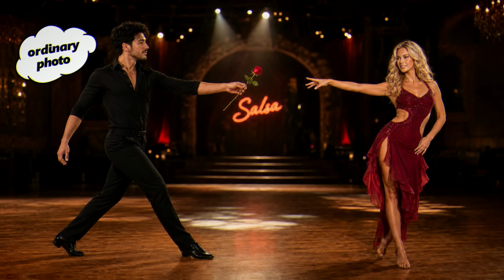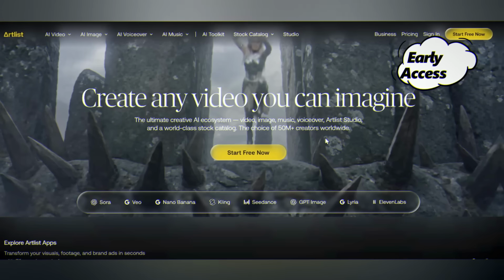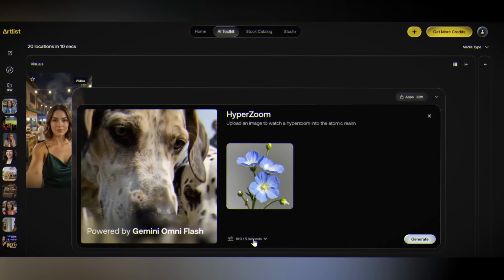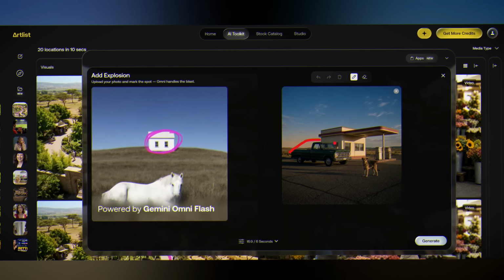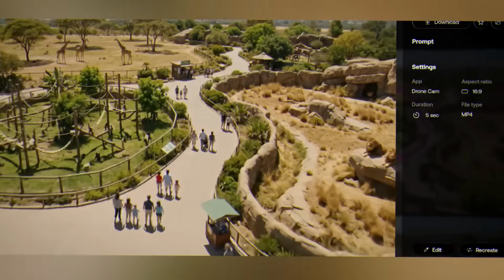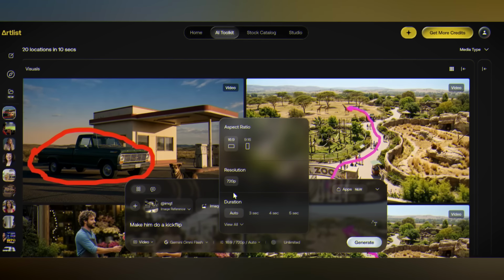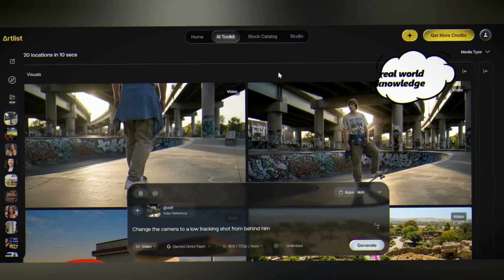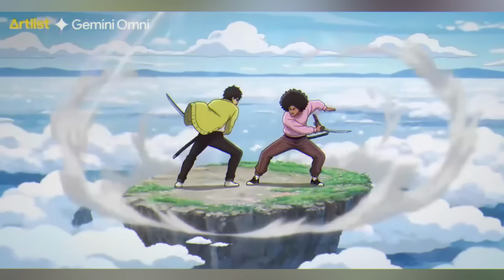Gemini Omni Flash : New AI Video Generator And Editor 2026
Learn How to create professional quality videos with Google Gemini Omni Flash, This New AI video Generator also work as an Editor one of the most advanced AI video generators and AI video editors of 2026. In this tutorial, you'll learn how to transform a single image into cinematic videos, generate both image-to-video and text to video content, and refine every scene effortlessly using simple AI text prompts.

Create long AI videos from a single image.
Generate cinematic videos using text prompts and reference images.
Edit AI generated videos, change outfits, and create realistic transformations.
Discover the best Google Gemini Omni Flash apps for AI video creation and editing.